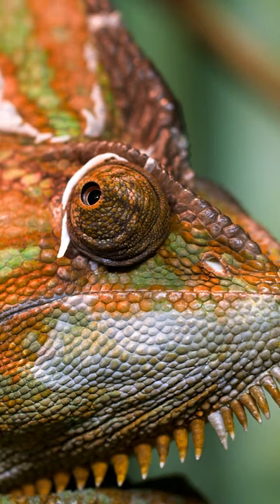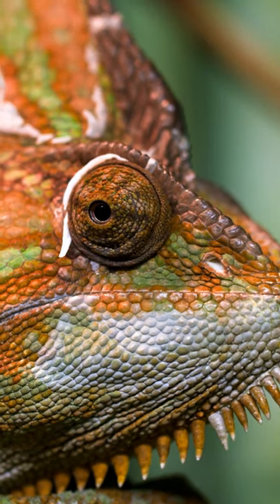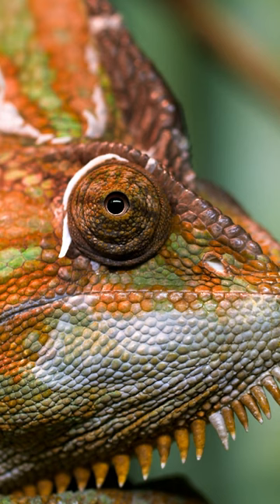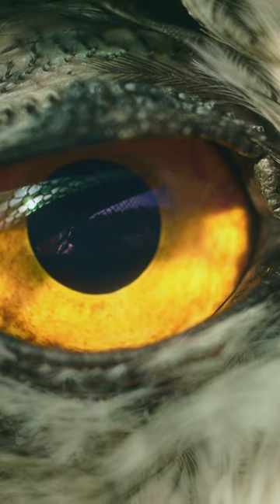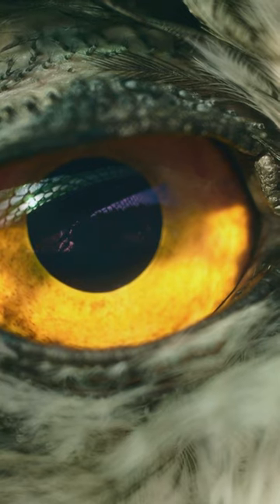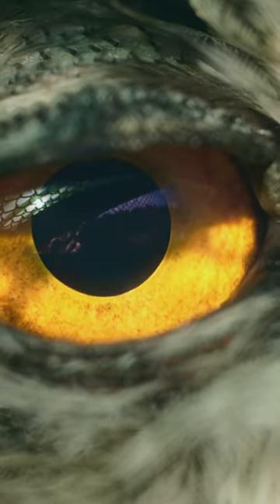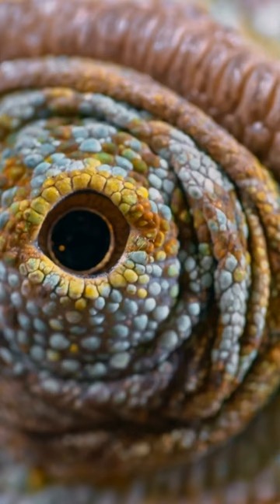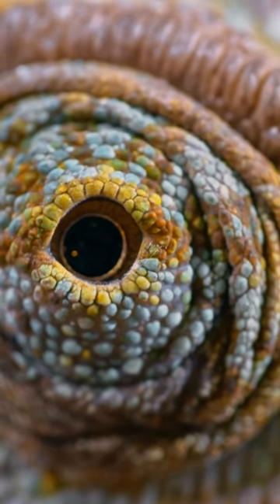What is it about a chameleon’s eyes? | NATURE Shorts | PBS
Chameleons have some unique eyes!